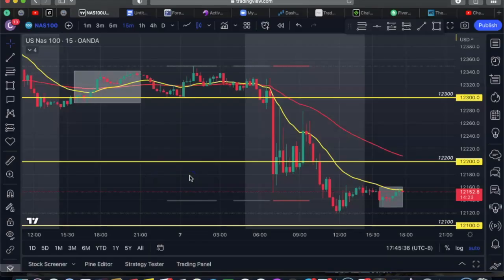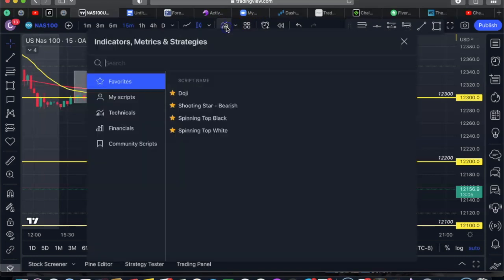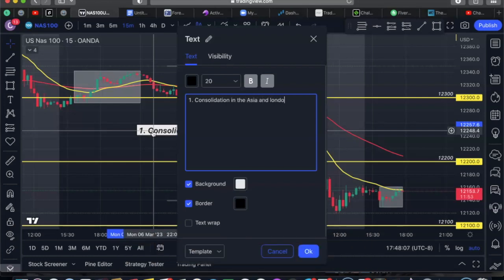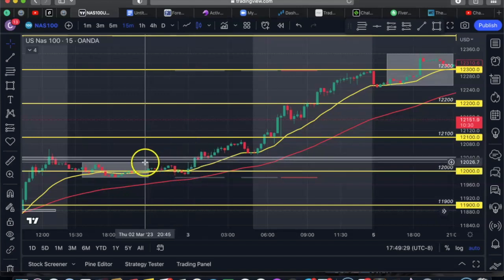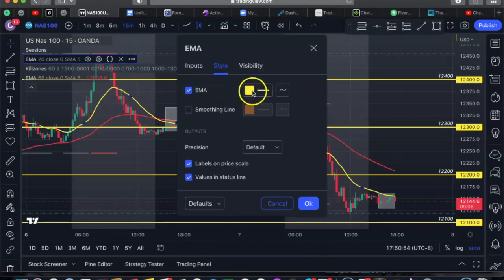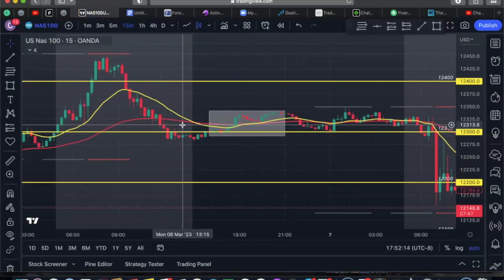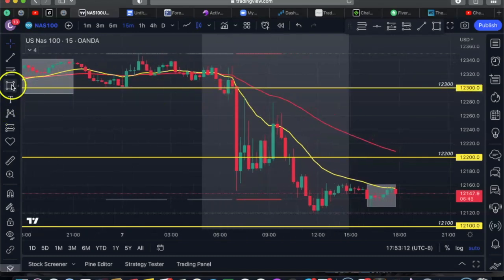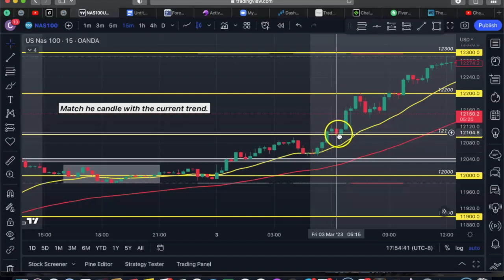The Only 4 Indicators I Use to make $35,000+ a month trading